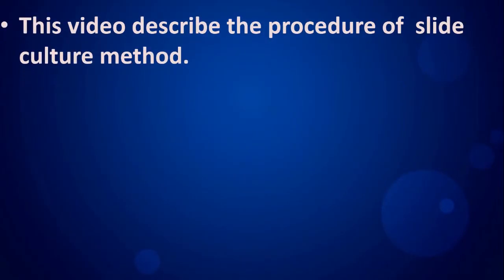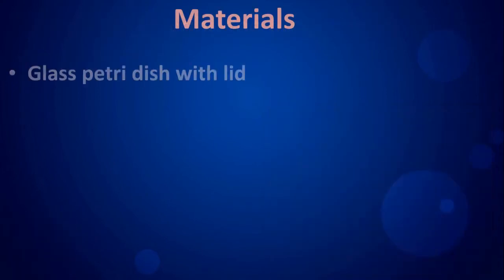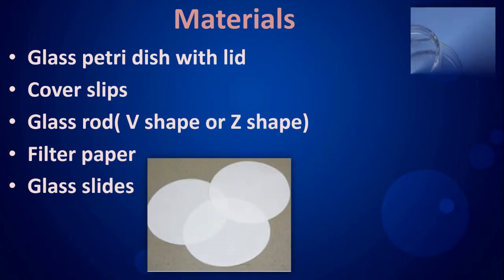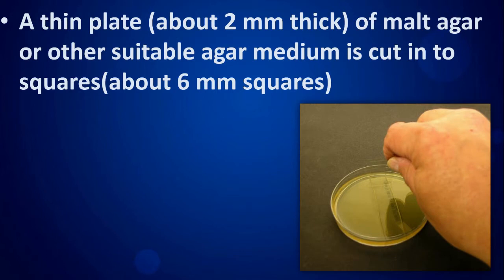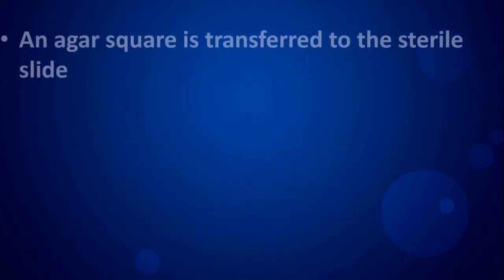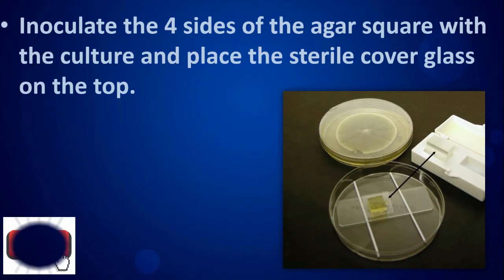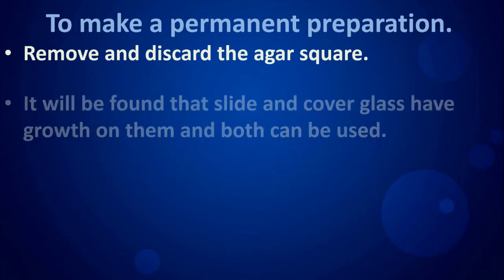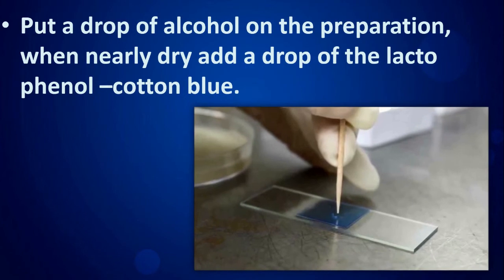Method of making slide culture.Slideculture Mycology Fungus MLS#